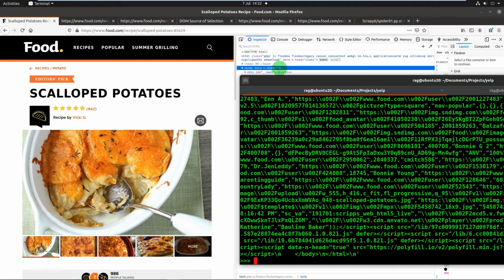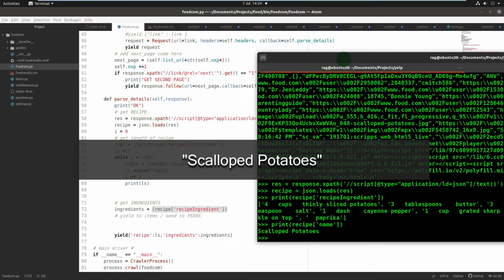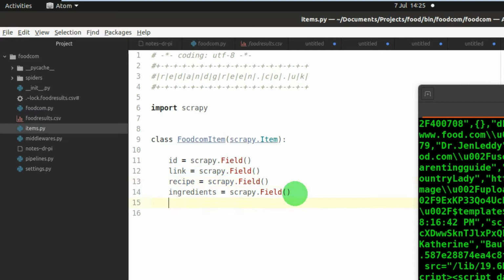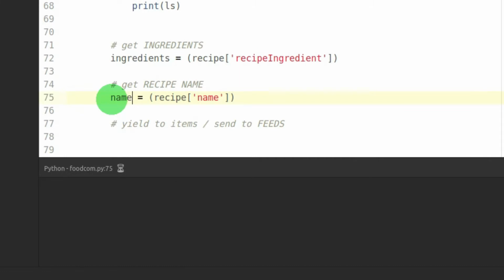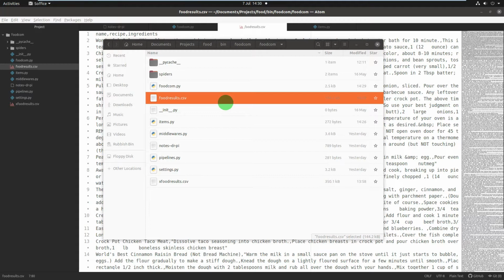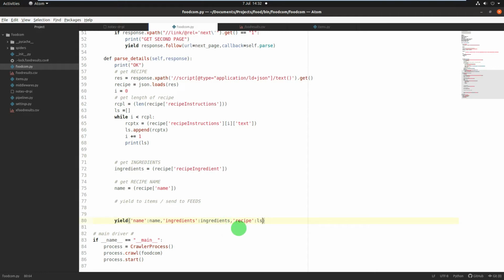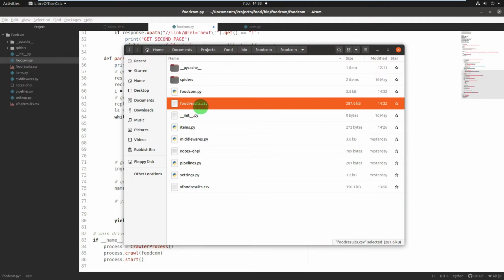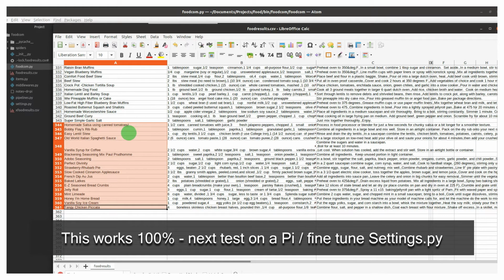Web Scraping Tutorial #7 | Complete Scrapy Project with Infinite Scroll | How To Scrape "Load More"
Part 4 of our latest Scrapy project / Web Scraping Tutorial. Fully working spider.
Web Scraping a large site with "infinite scroll" aka "AJAX load more".
(This is based on a real world project from Upwork).

This video covers adding the "name" value to the CSV, some fine tuning, and checking the output CSV.

Cheers,
Dr Pi.